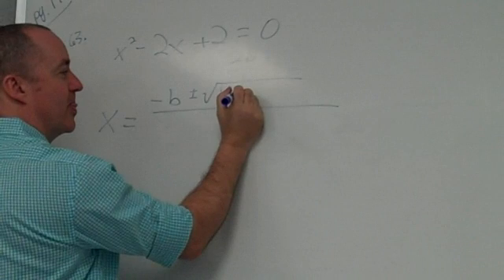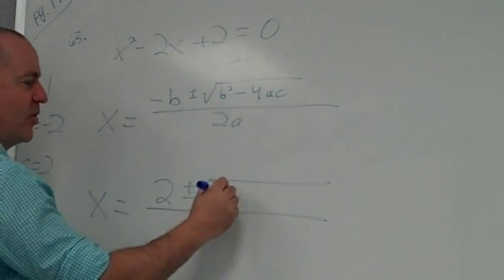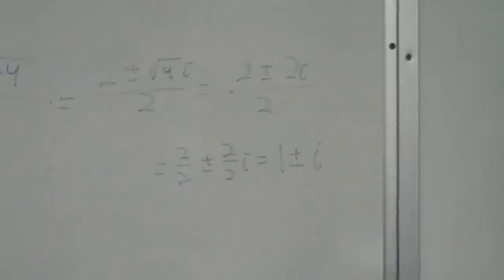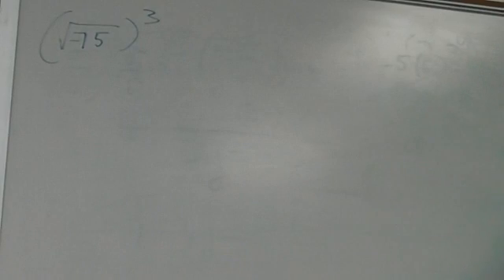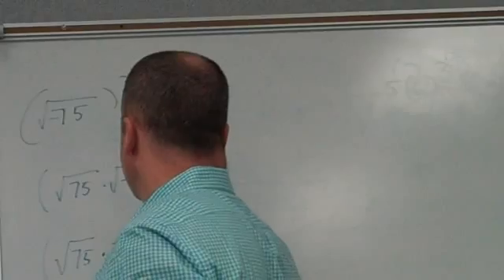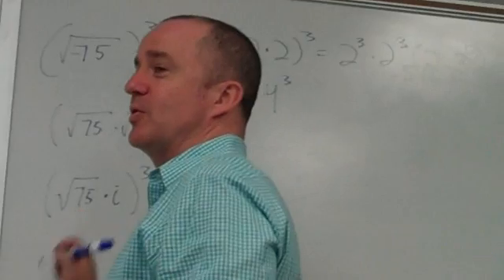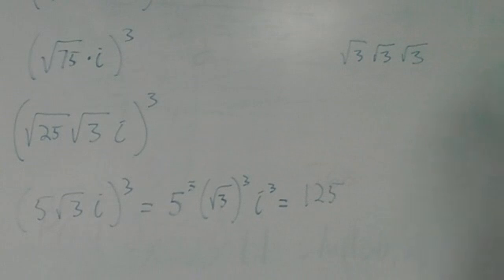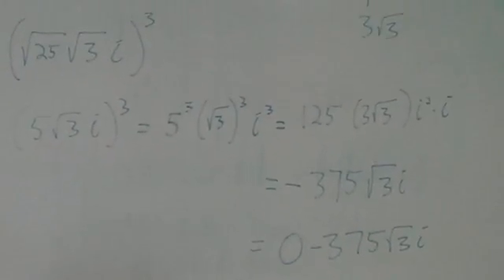2009.10.20 Precalculus Complex Numbers 3